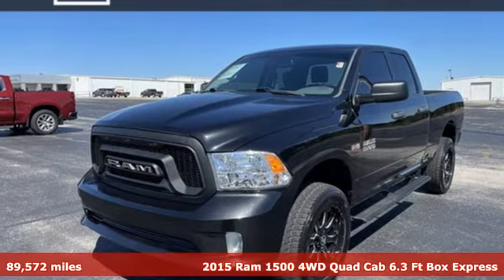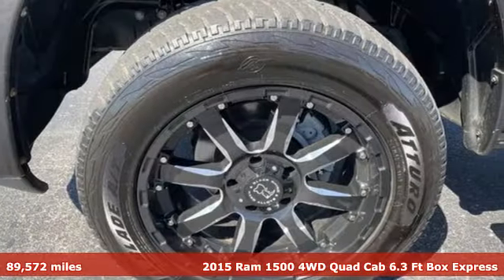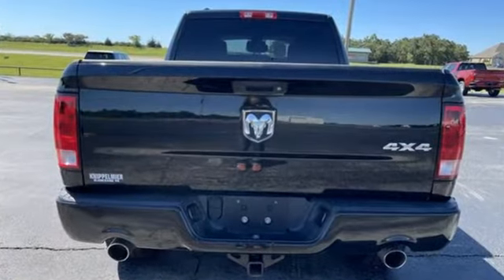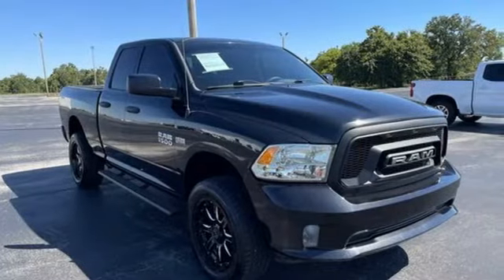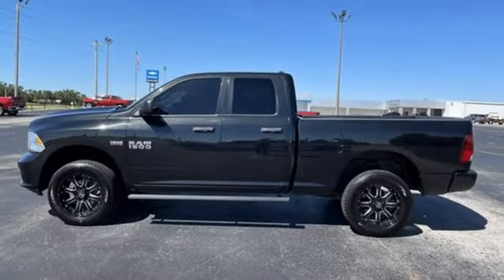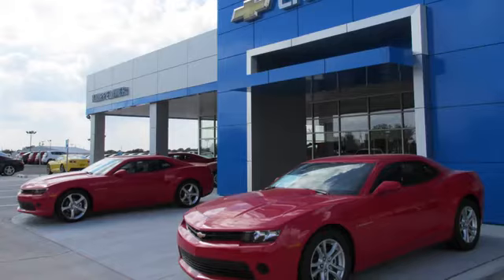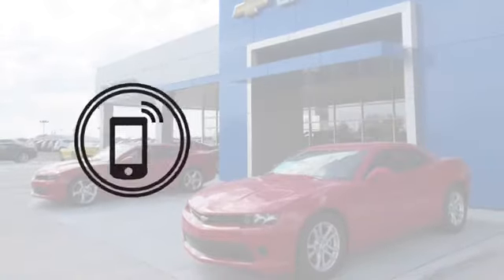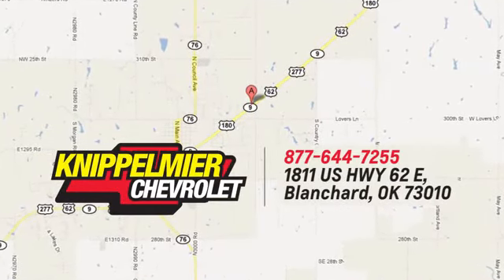Used 2015 Ram 1500 Oklahoma City Norman, OK P44499A-10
Year: 2015
Make: Ram
Model: 1500
Trim: Express
Engine: Regular Unleaded V-8 5.7 L/345
Transmission: 8-Speed Automatic w/OD
Color: Brilliant Black Crystal Pearlcoat
Interior: Diesel Gray/Black
Mileage: 89572
Stock #: P44499A-10
VIN: 1C6RR7FT1FS618150

Address:
1811 E. U.S. 62 Hwy